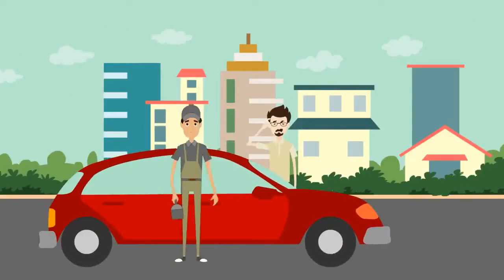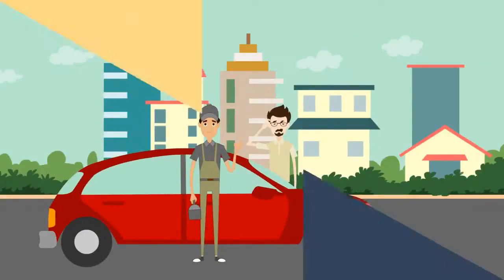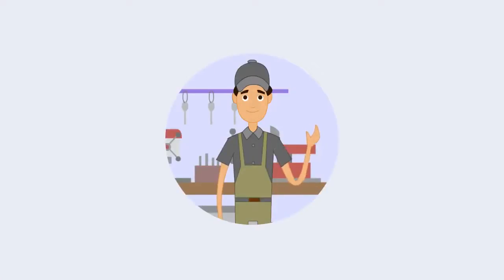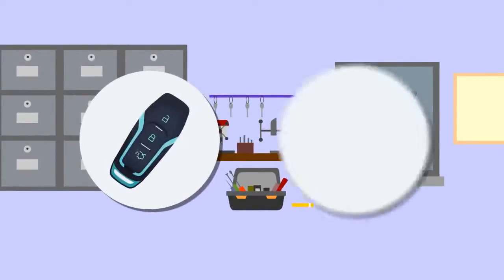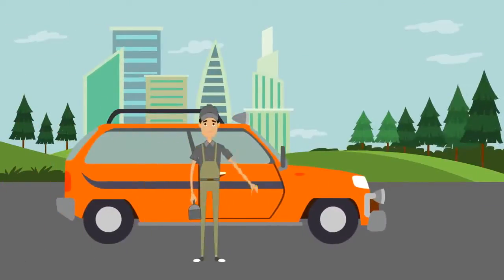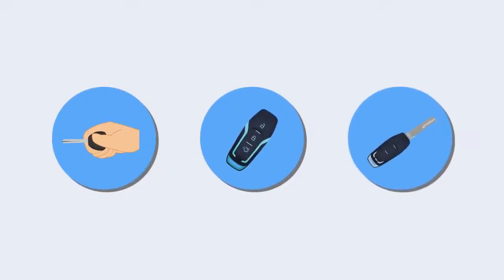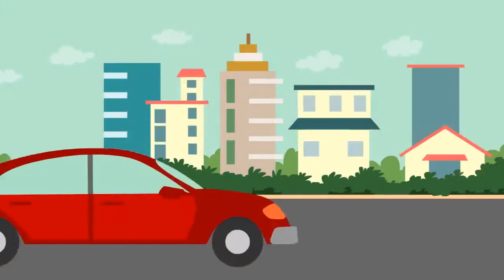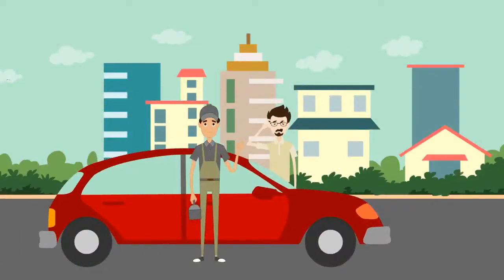Best 24 Hour Emergency Locksmith Twin Falls Idaho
Best 24/7 Emergency Locksmith Twin Falls Idaho
Best Emergency Locksmith Twin Falls Idaho
Best 24/7 Locksmith Twin Falls Idaho
Best Locksmith Twin Falls Idaho